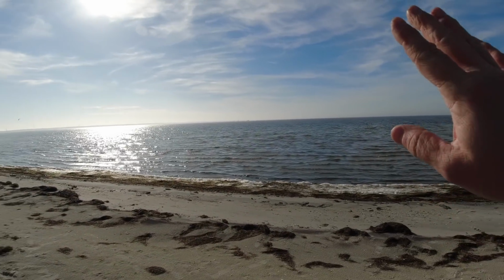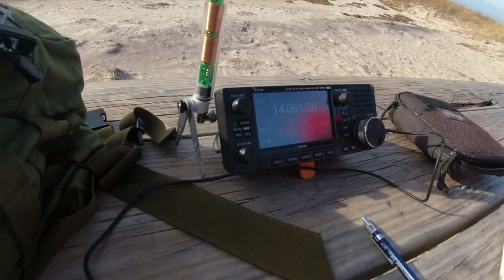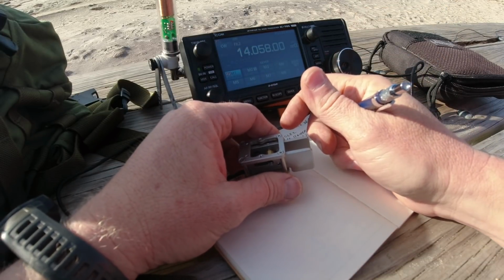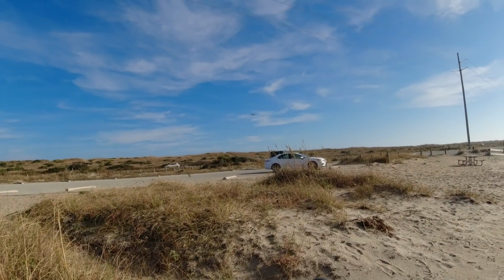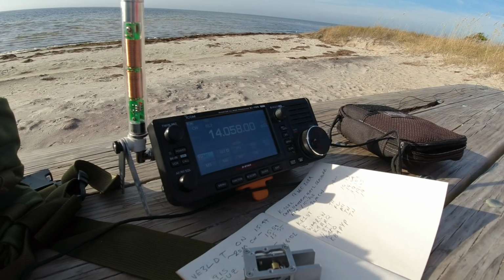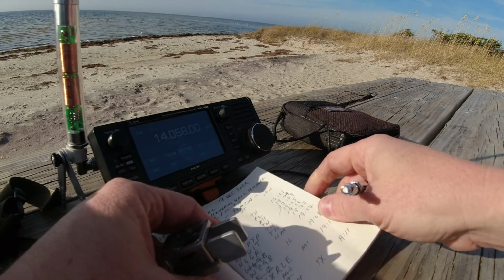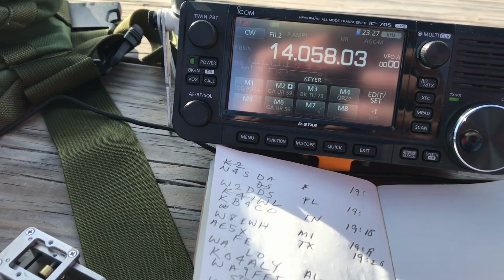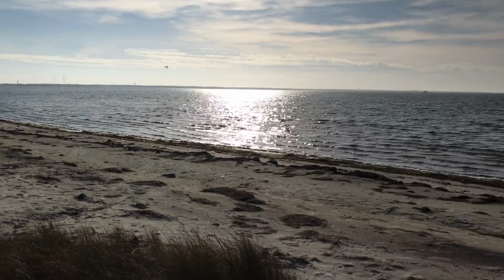Pairing the Icom IC-705 & Elecraft AX1: POTA Portable on the Pamlico Sound!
73,
Thomas
K4SWL